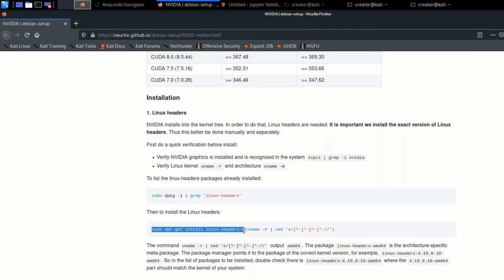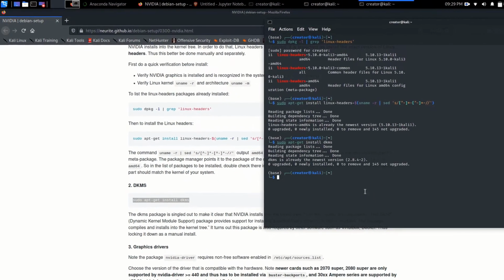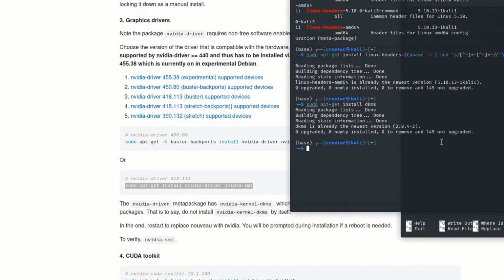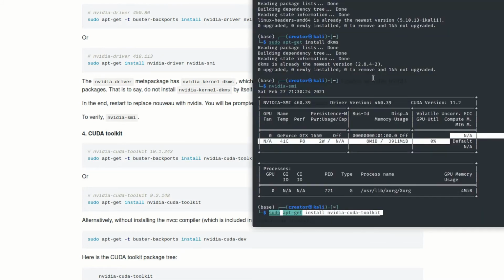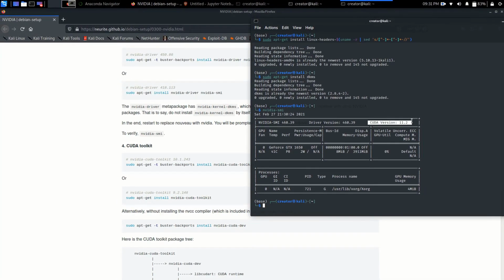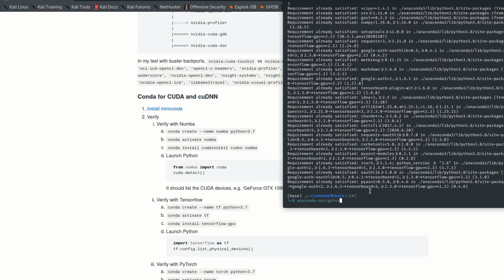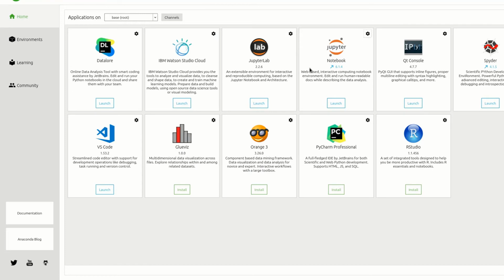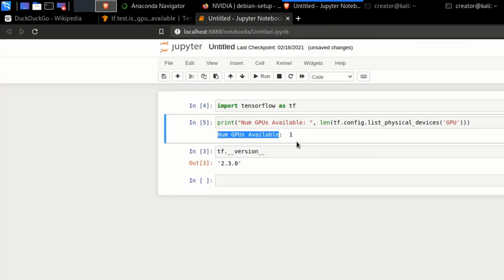Installing Nvida Drivers and TensorFlow GPU on Linux(Debian and Ubuntu) | Latest Working Way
Installing TensorFlow on GPU is not an easy process so today I will be showing you the right way how to install the TensorFlow GPU version on your Linux (Debian) based machine.
Installing  TensorFlow GPU on Linux(Debian and Ubuntu) | Latest Way | ALL Error Fixed !!
Code:
import tensorflow as tf
print("Num GPUs Available: ", len(tf.config.list_physical_devices('GPU')))